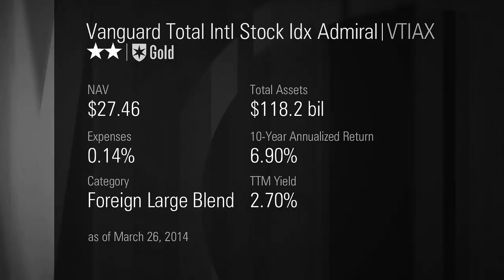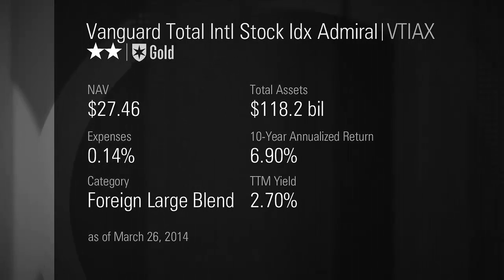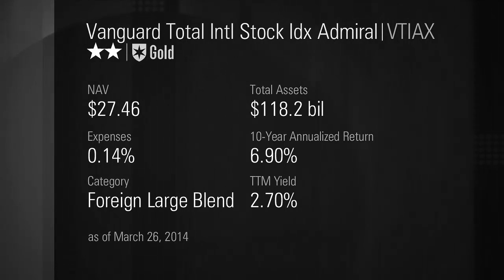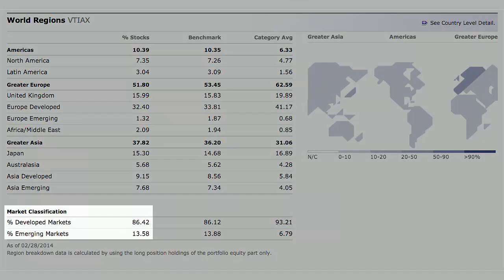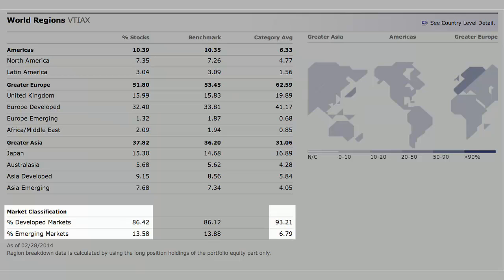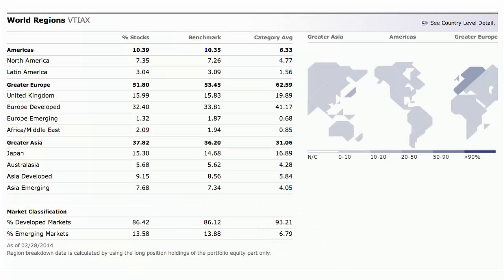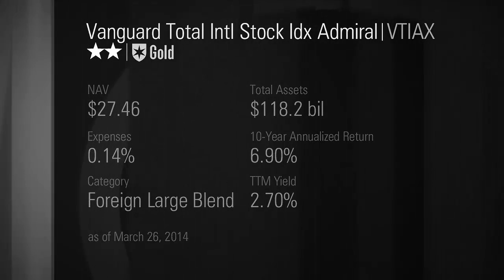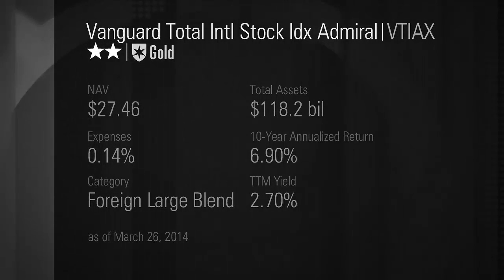Don't Let the Star Rating Fool You--This Fund Is Gold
With its rock-bottom fees, this fund is a great holding to build your international-equity allocation.

The Morningstar Minute is our quick take on investments, the market, economic indicators, and more. Join us every day for fresh insights from our analyst team.